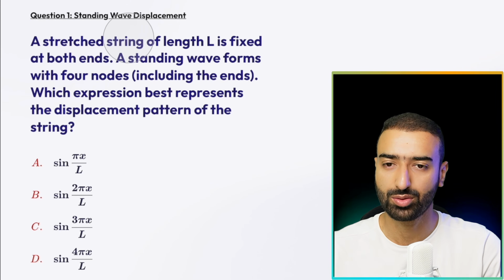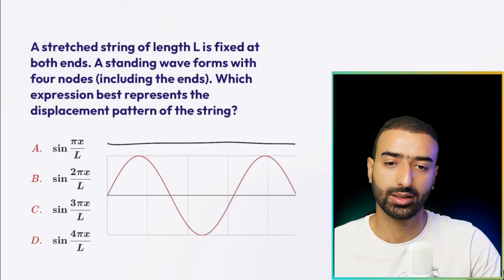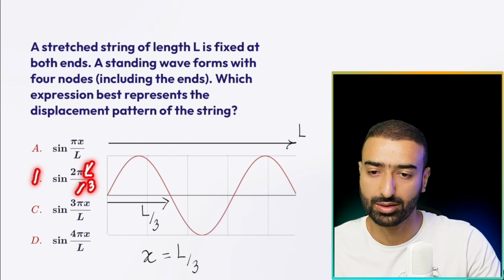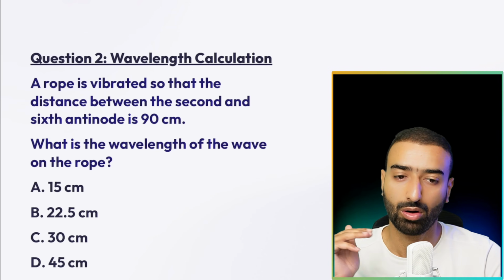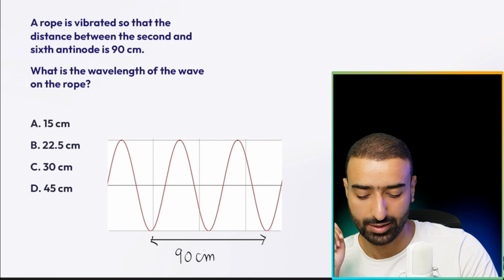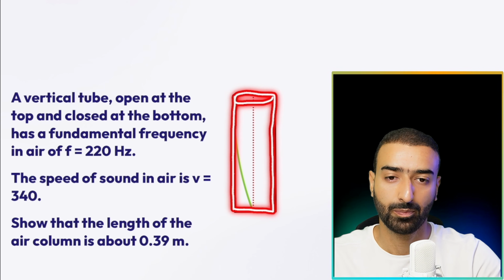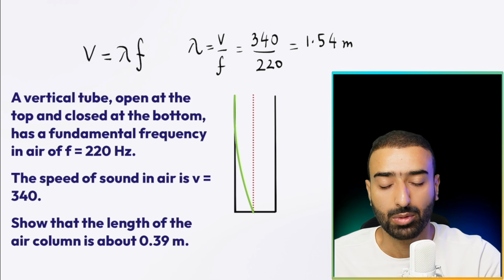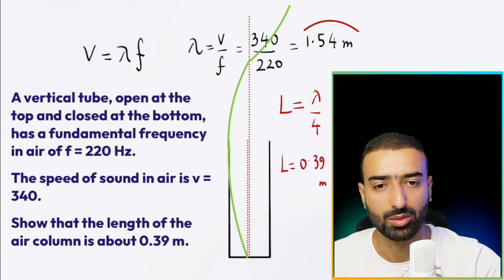IB Physics 2026 Prediction: Standing Wave Questions IB Repeats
My official prediction for the 2026 IB Physics exam — based on an analysis of the last 5 years of past papers. The IB keeps repeating this standing wave concept with slight variations. In this video, I’ll show you the exact pattern, how to solve it step by step.

Download the free solution PDF here: [insert link]